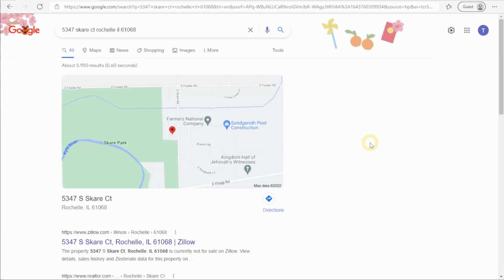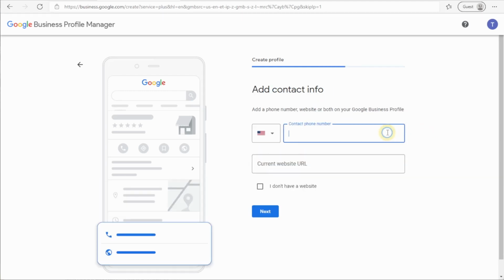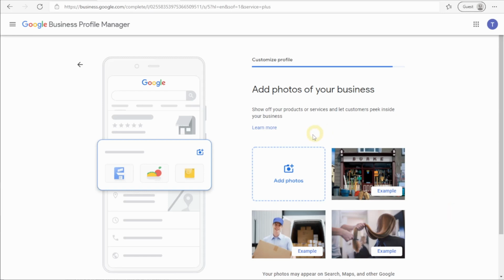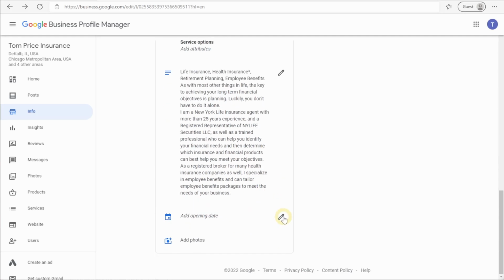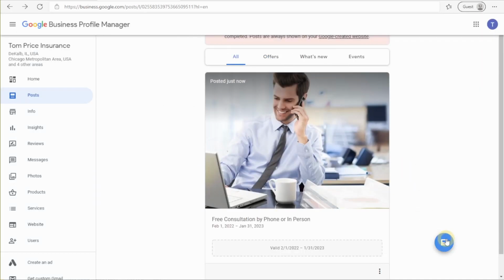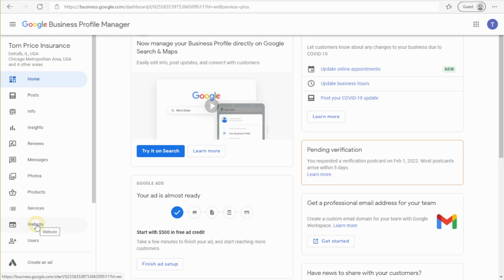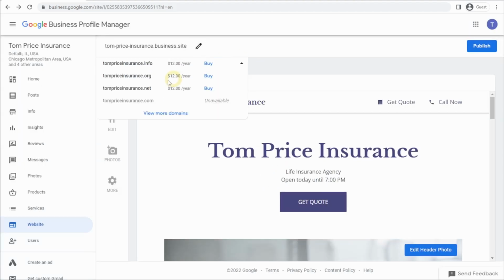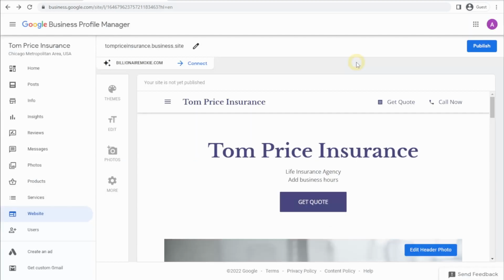Get An Automatically Generated Website | Google My Business Upgrades to Google Business Profile 2022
Ranking a Google Business listing at number 1 on Google Maps and Google Local Search results is the ultimate win for businesses trying to attract local custom. In this video you not only get a step-by-step tutorial on how to set up your Google Business Profile and free website, but I also give some pro tips for how to improve your ranking to get your business into the map pack on the search engine results page!

📢 If you enjoyed this video help others enjoy it by adding captions in your native language

TIMESTAMPS
0:00 - Attract Customers Instead Of Chasing Them
0:33  - Getting Set Up On Google Business Profile
6:29 - Adding Posts To Google Business Profile
6:47 - Creating A Website Through Your Profile
8:43 - Adding A Multi-Page Website
9:30 - How To Rank On Google's Search Engine

This content is for education and entertainment purposes only. Millionaire Moxie, LLC. does not provide tax, investment or financial advice. The information is being presented without consideration of the investment objectives, risk tolerance, or financial circumstances of any specific investor and might not be suitable for all investors. Past performance is not indicative of future results. All investing involves risk, including the possible loss of principal.
Many businesses fail because it requires hard work, skill, and dedication. Before making business decisions, consult financial and legal professionals licensed in your jurisdiction.